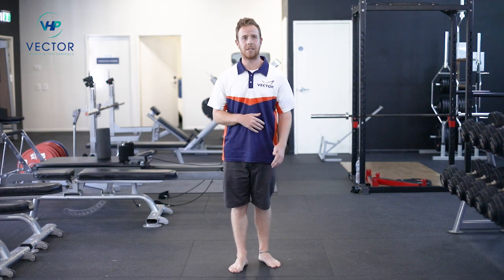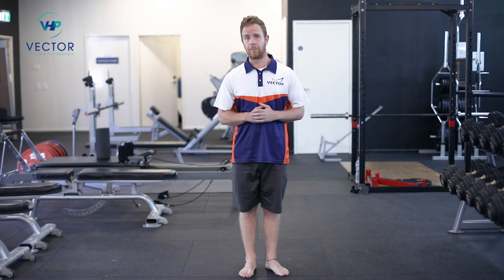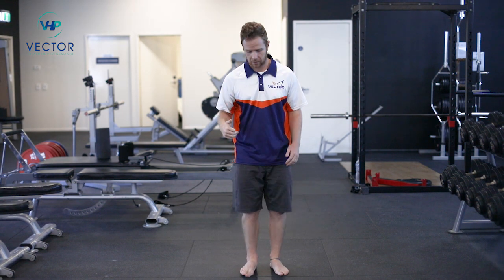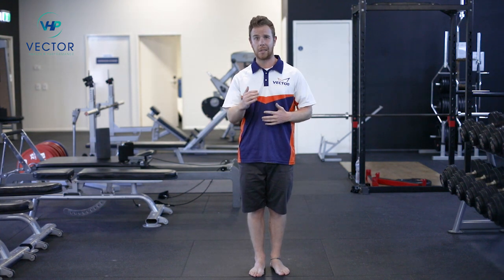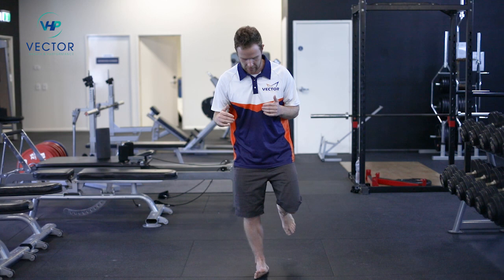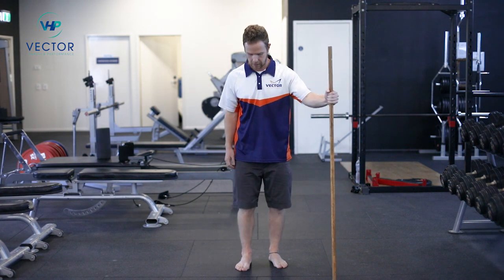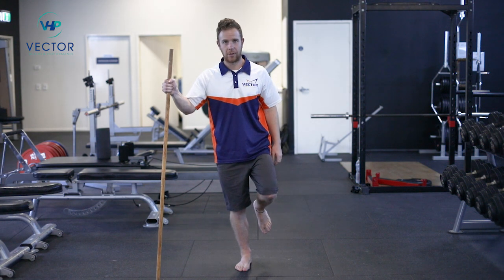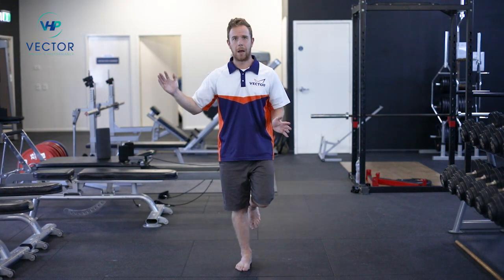Balance 1 | Aaron Sullivan